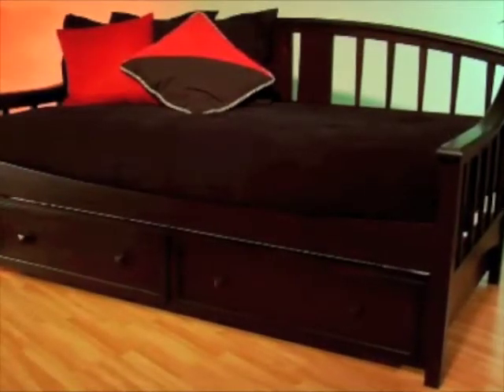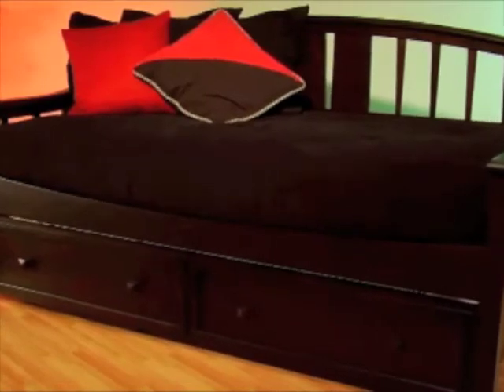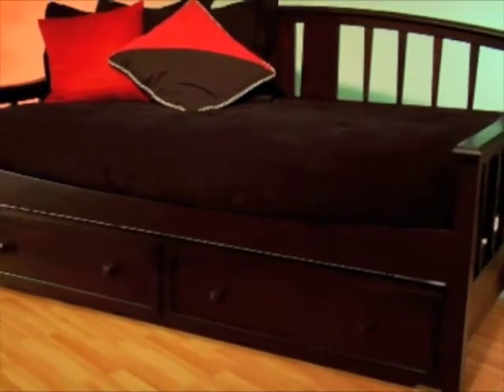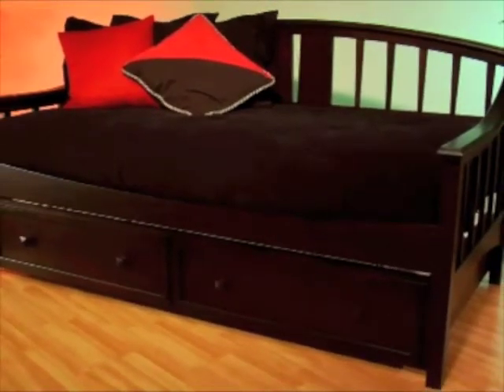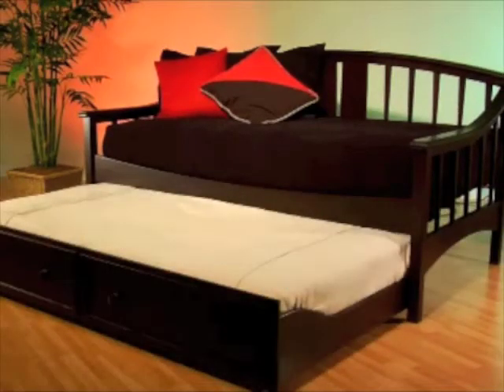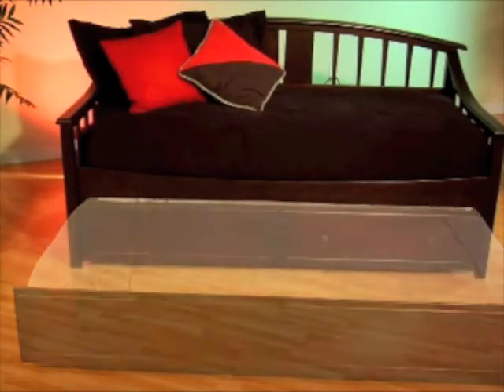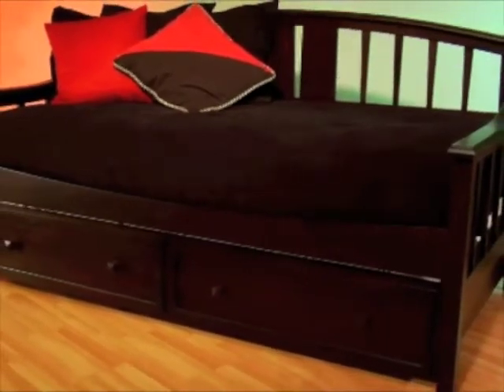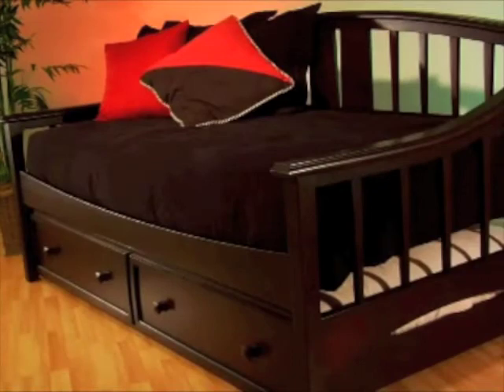HIllsdale Alexander Daybed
"Perfect for a guest room or kids room, Hillsdale's Alexander daybed with trundle easily fits into any home décor with its transitional mission inspired design and classic deep brown finish. Composed of solid woods and climate controlled wood composites.

the Alexander Daybed  by Hillsdale Furniture is now available at Furniture Crate"